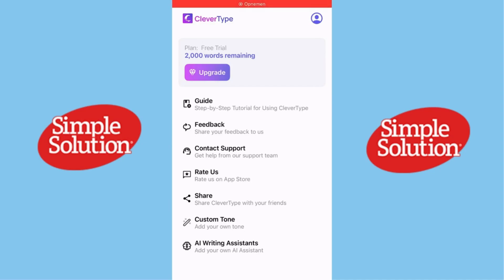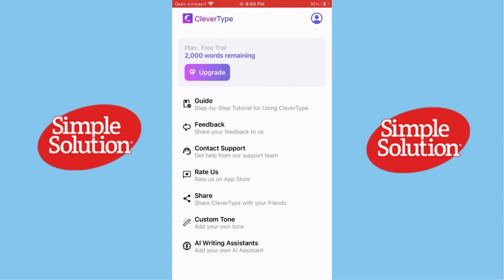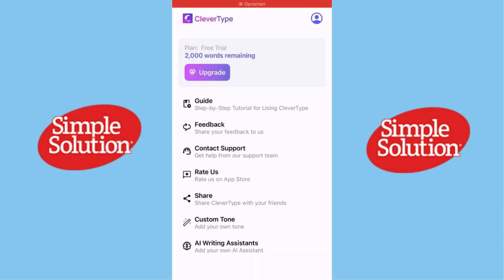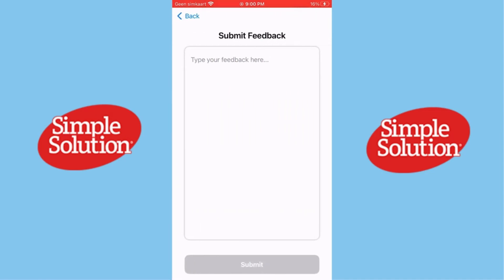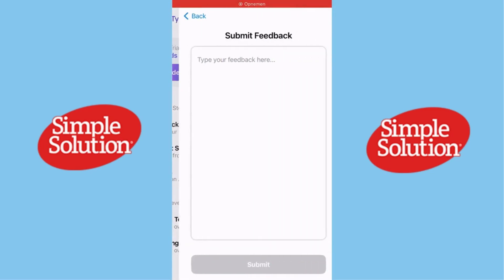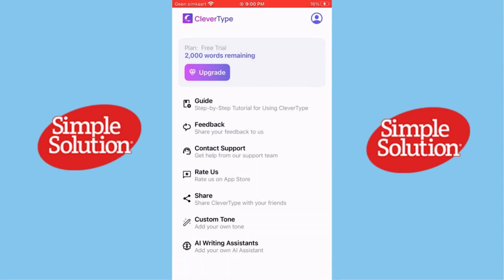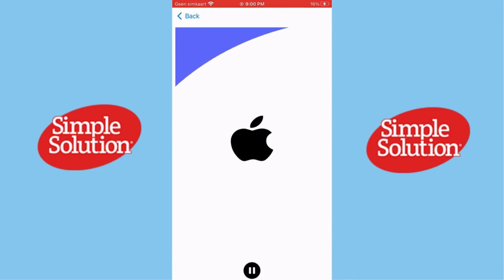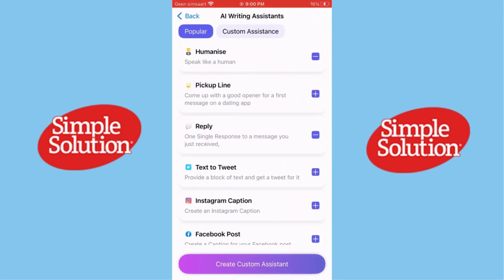CleverType app REVIEW 2025 / The Smartest AI Keyboard for 2025?